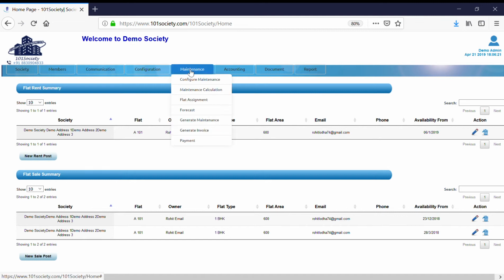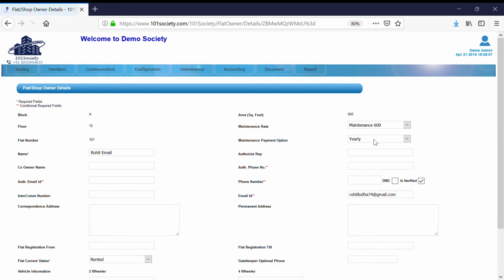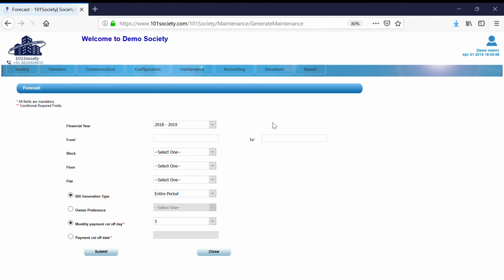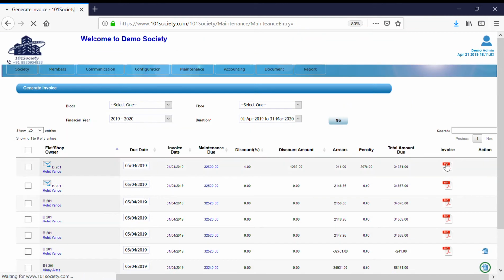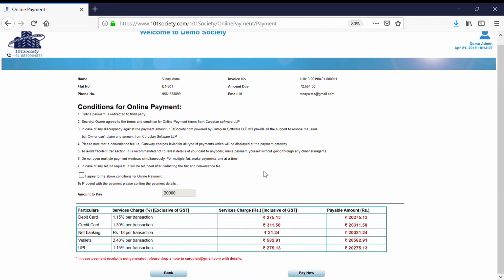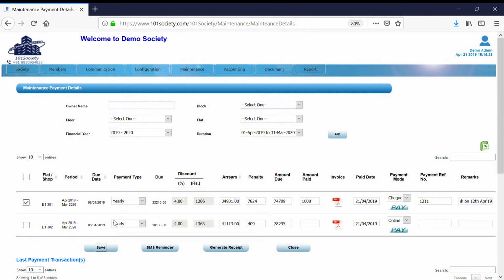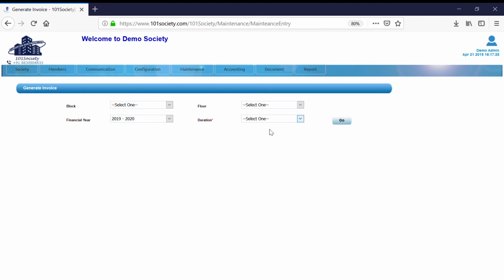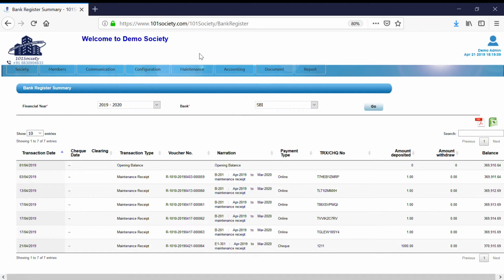Maintenance in 101society.com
This video shows how maintenance is configured , Managed and generated for multiple owners of the society. Maintenance can be paid online through the online portal 101society.com